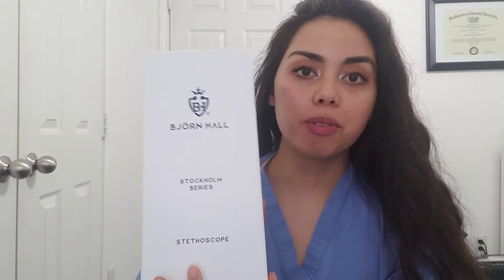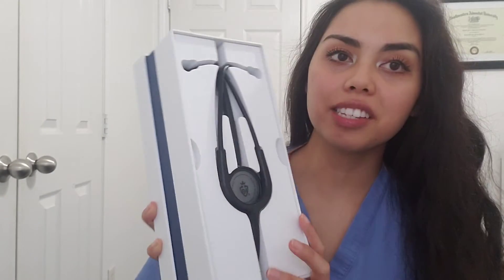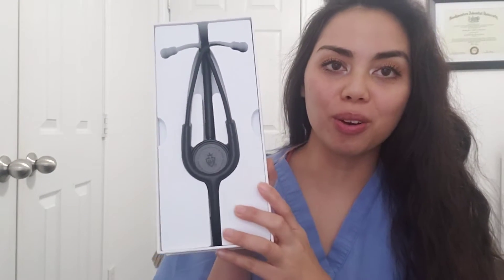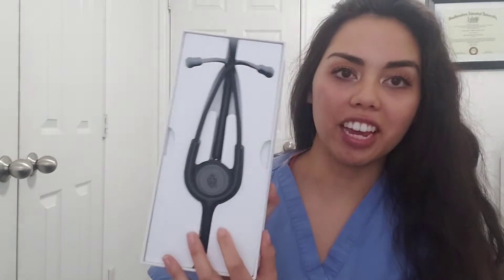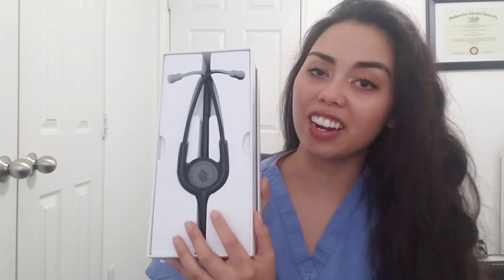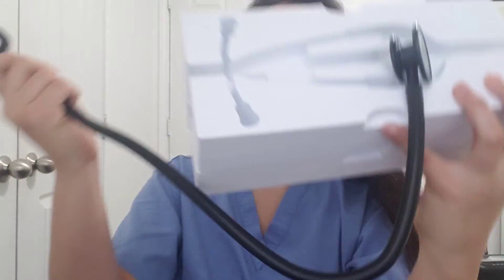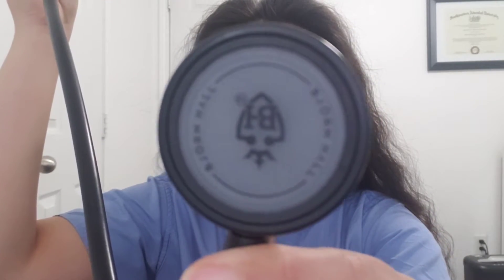BEST NEW STETHOSCOPE?? *Better than Littmann*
Hey guys! In this video I am giving my own personal opinion for Bjorn Hall Stethoscopes. I am so impressed by this brand and more importantly, I am so impressed with the price!!!